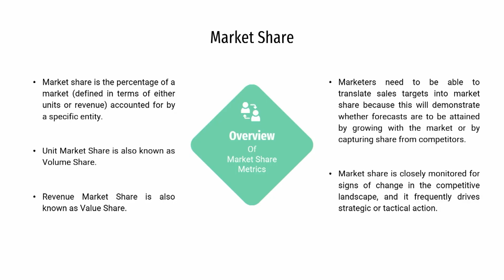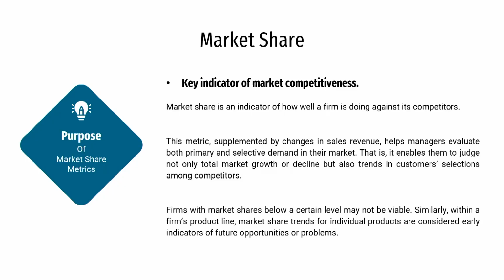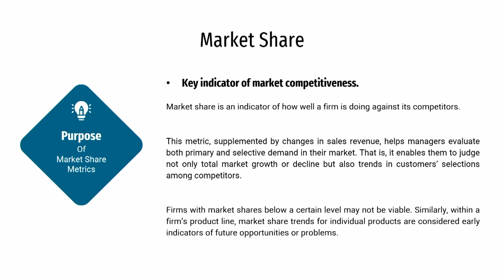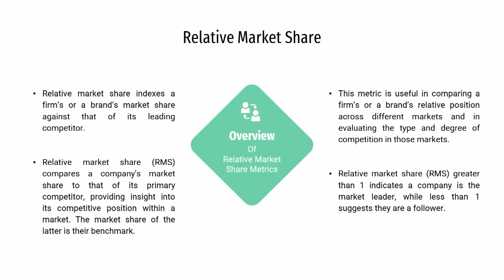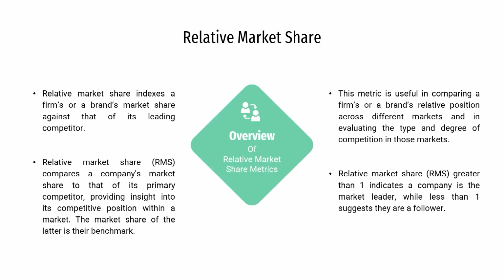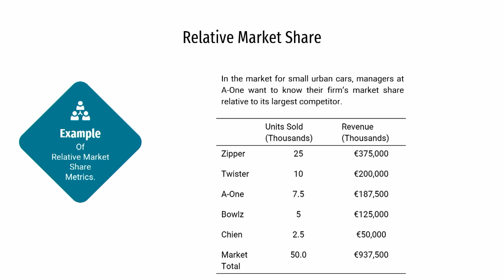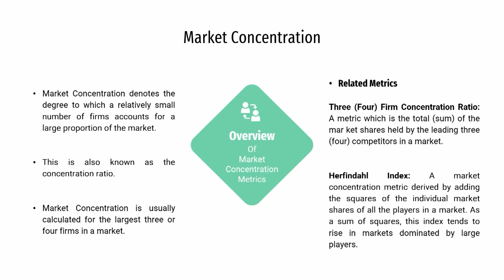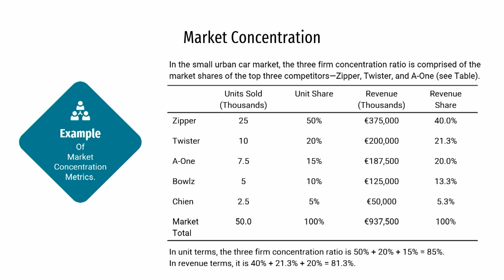Lec 11: Market Share, Relative Market Share and Market Concentration